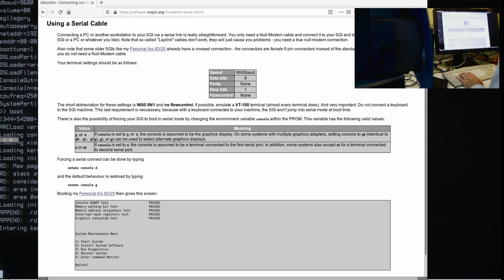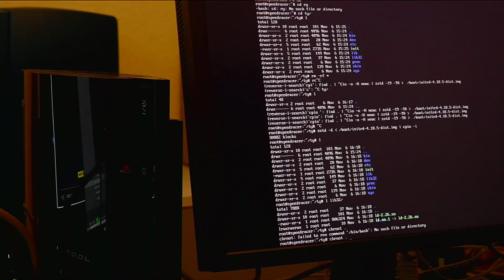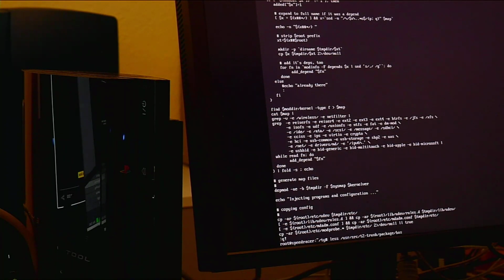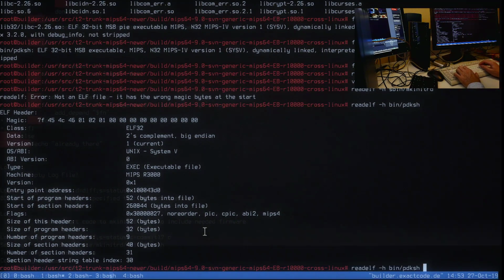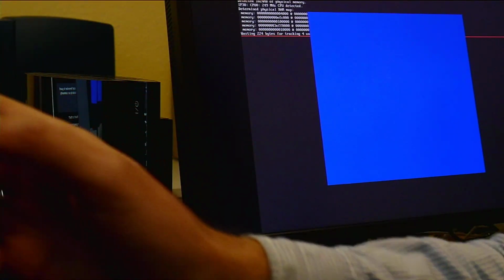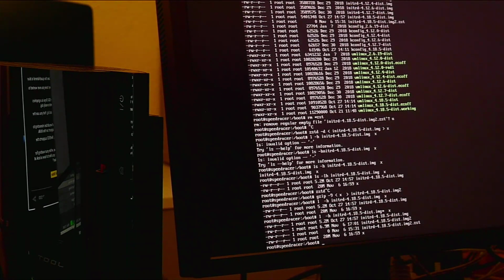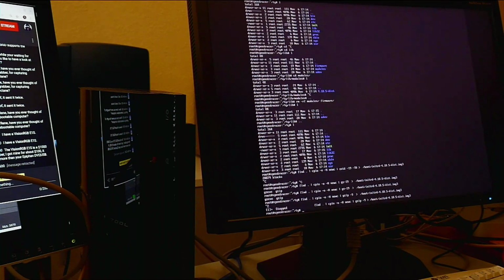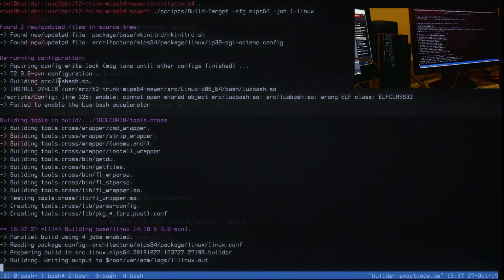More MIPS64 Sgi Octane Linux development!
We eventually should also get MIPS64 Sgi / Octane initrd working, ..! Ad: MIPS books & more @Amazon